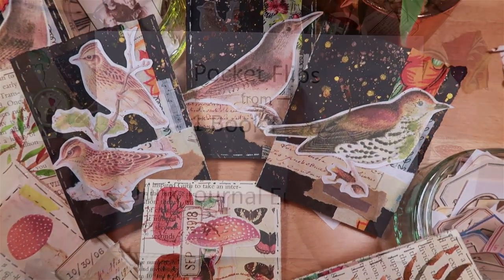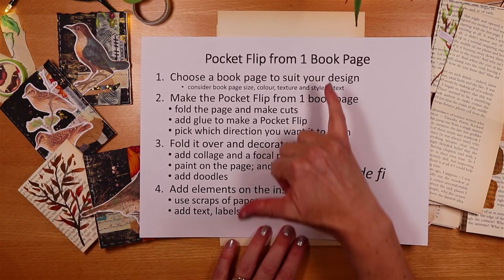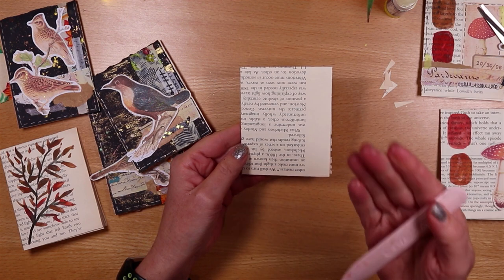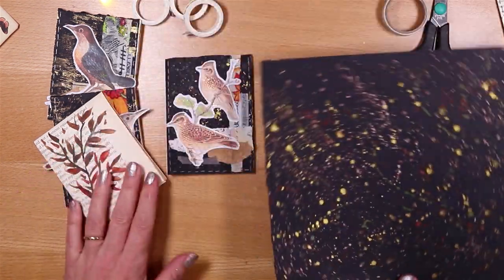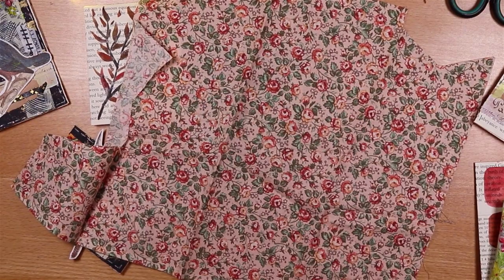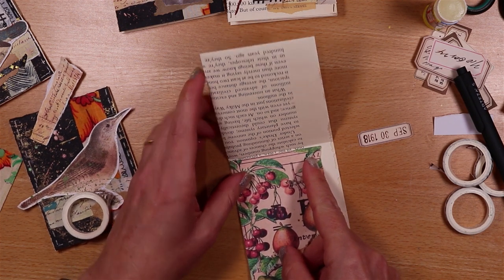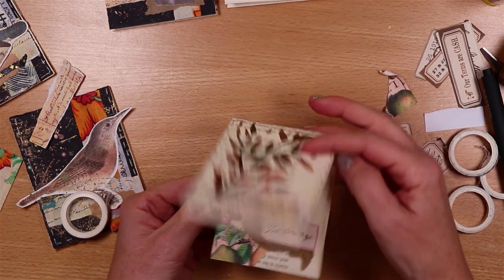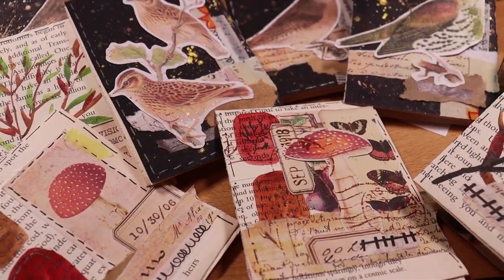POCKET FLIP from 1 BOOK PAGE ✅ Junk Journal Ephemera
Pocket Flip From 1 Book Page ✅ Junk Journal Ephemera - I make easy Pocket Flips each from 1 book page, great junk journal ephemera with lots of collage! A step by step tutorial, lots of ideas and inspiration. Junk Journal Embellishments that you can do too!

Metallic Acrylic Artist Paint, 120ml Tubes - Set of 8

Mica Powder, 0.18 oz (5g) Small Bottles - Set of 60

The products that I use are here
Kuretake Gold Paints

JOIE10

Digitals are from the Etsy shops of
 @Tracie Fox LoveJunk Journals
Irresistible Prints on Etsy
French Heirloom Papers on Etsy (shop is opening soon, and the vintage style stock is absolutely beautiful, watch out for more news).

Hugs, Joie